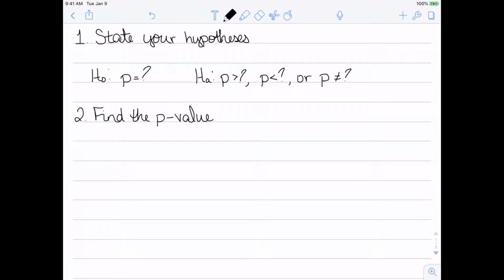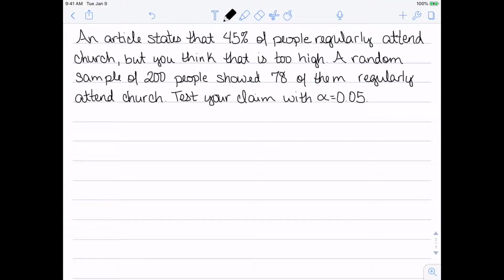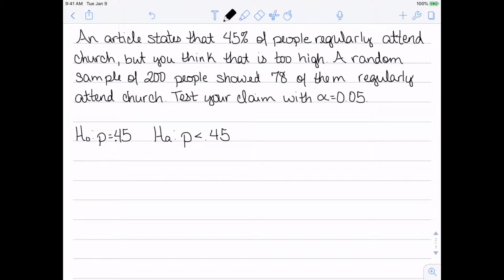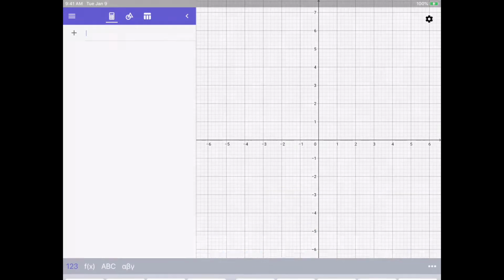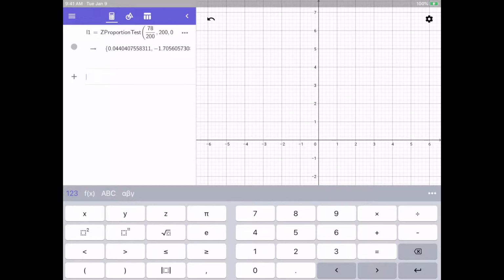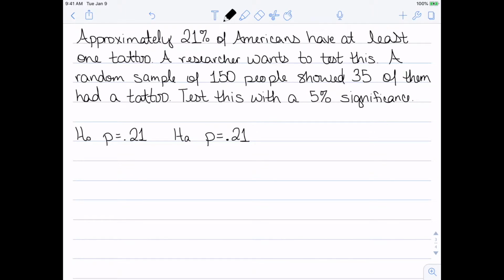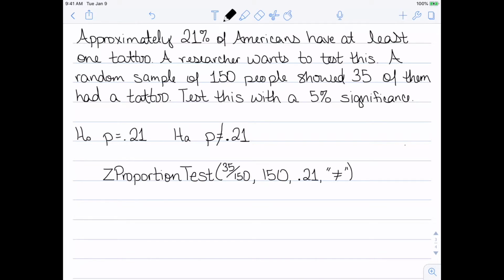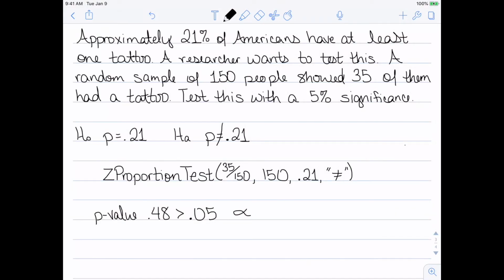Hypothesis Tests for Proportions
I show how to perform a hypothesis test for proportions.